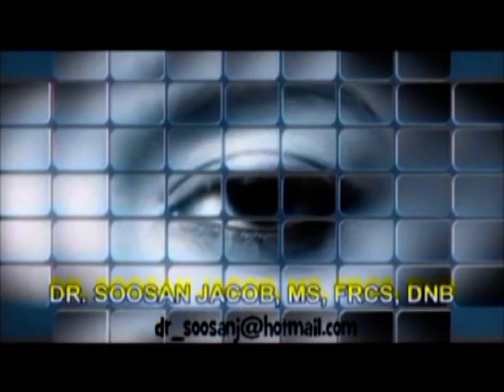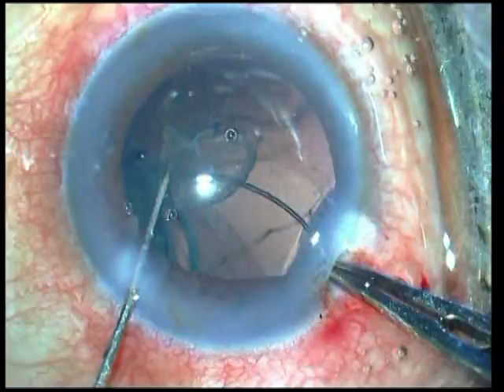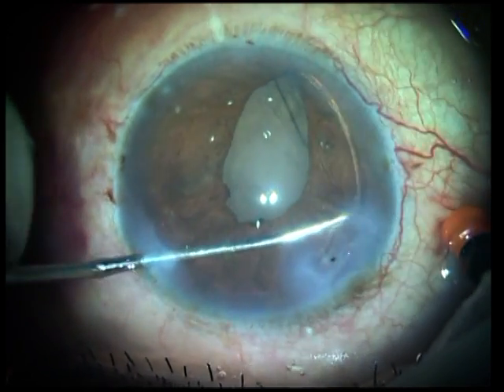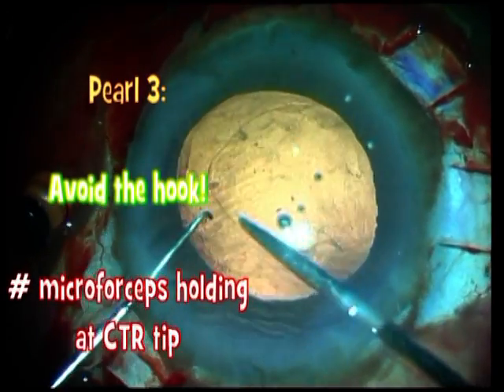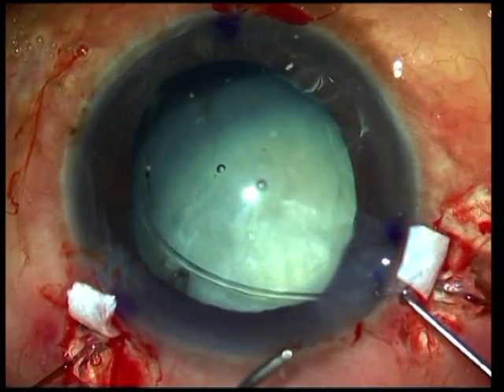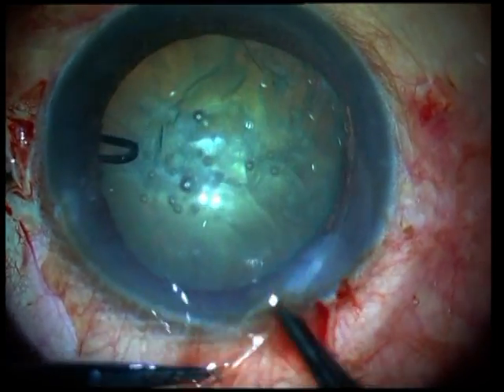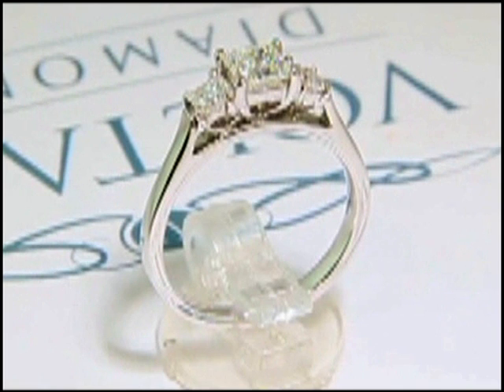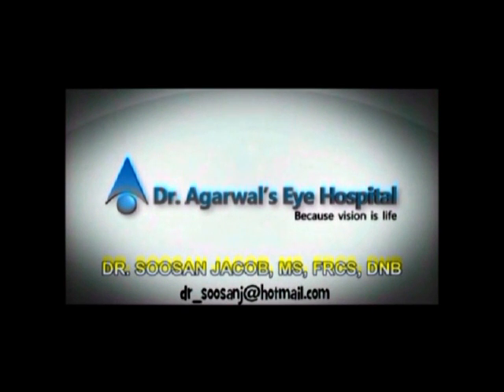Capsular tension ring - Pearls for manual implantation Soosan Jacob with audio 5.10 min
This video is helpful for surgeons who want to start out doing more complex cases such as subluxated cataracts. It teaches several important.pearls regarding what to do and what not to do while implanting Capsular tension rings manually.